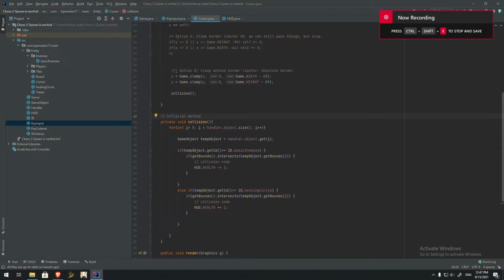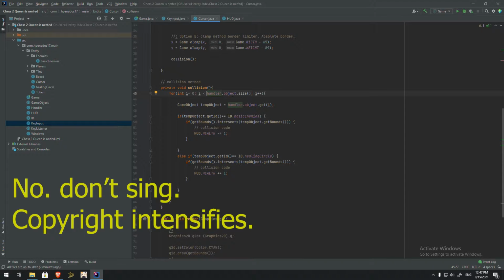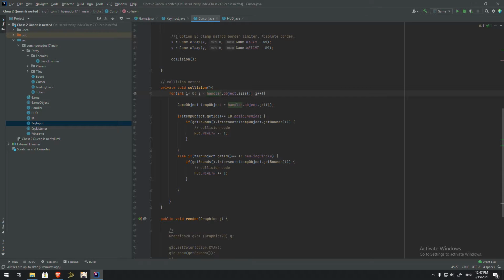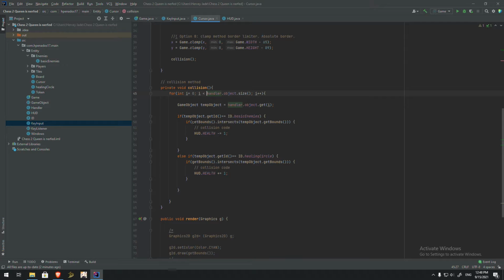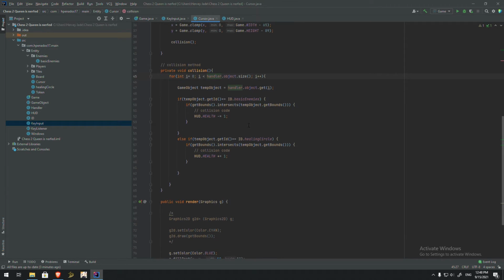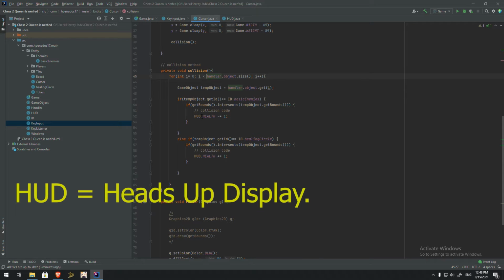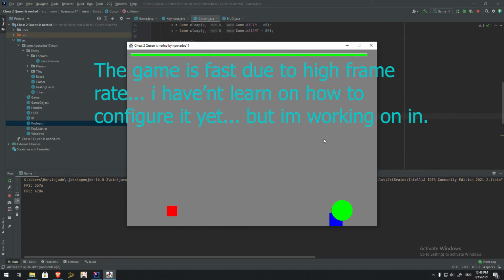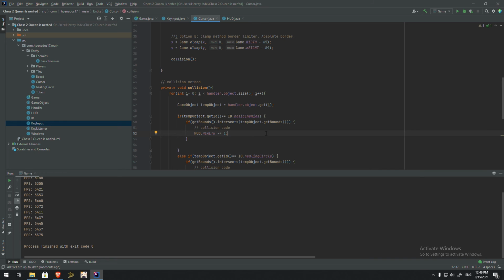Noob tries to Explain - His code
Behold... This is my Game Dev Journey... Learning everything I need to develop the game I want to make... Engineering this game is one of my first projects in java... I explain codes I write in which I learned to solidify the knowledge that is game dev, in my head/skillset... I do this, because I learn better this way and it helps me escape a trap hole that is tutorial treadmill...